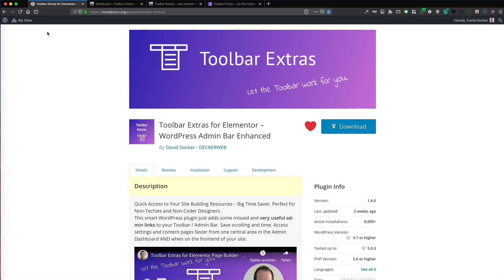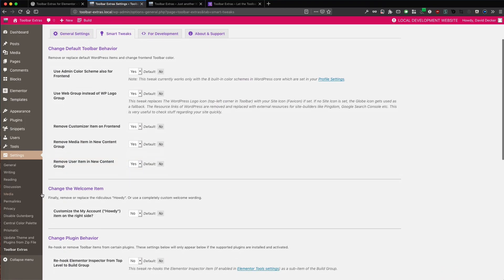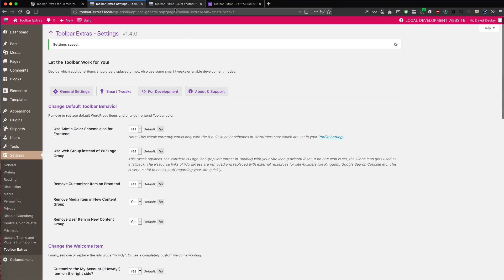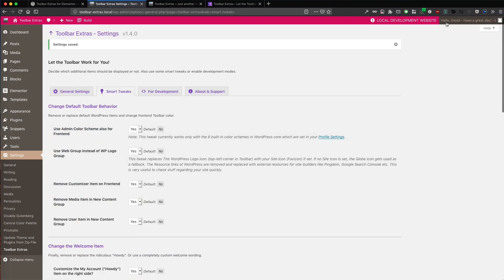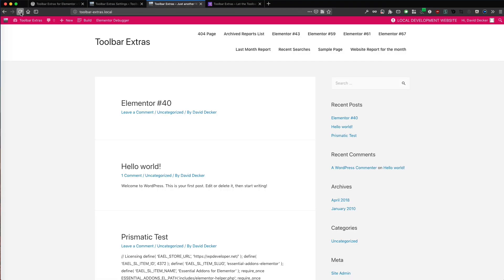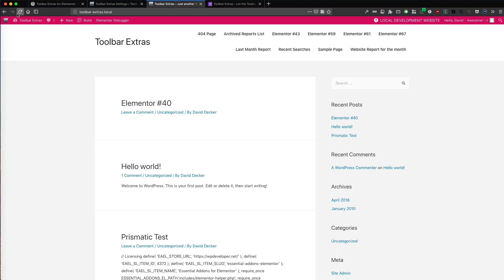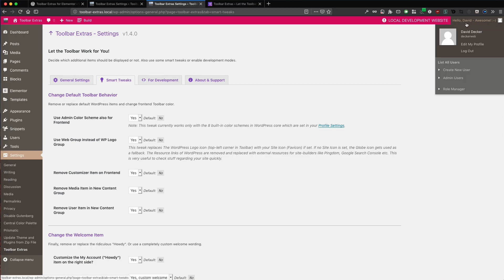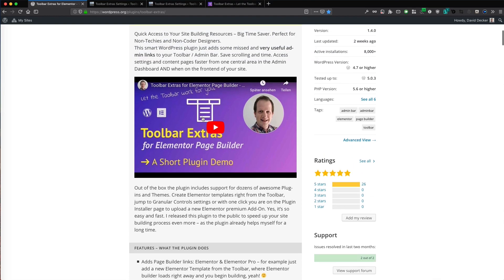Customize Howdy Welcome Item in WordPress Admin Bar - With the Toolbar Extras Plugin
Finally, fully customize the so-called Howdy Welcome Item in your WordPress Admin Bar (Toolbar) — with the Toolbar Extras plugin.

This free plugin makes it possible - change the text, the link and the link target. Sometimes the little things matter a lot! :-)

There are some Shortcodes available also with your dynamic user data. A perfect feature for your daily usage as a Site Builder - now download and use Toolbar Extras plugin!